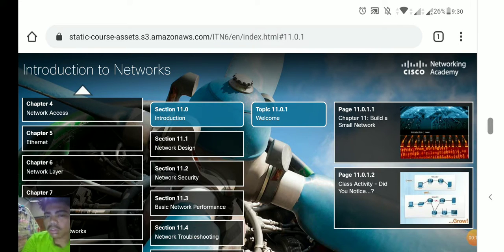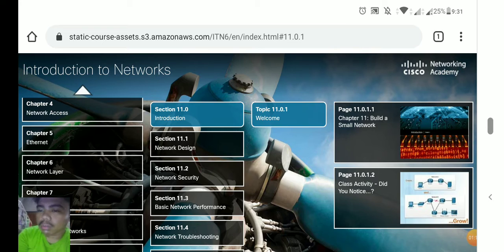Chapter 11 Summary